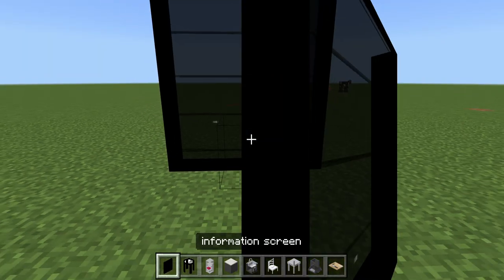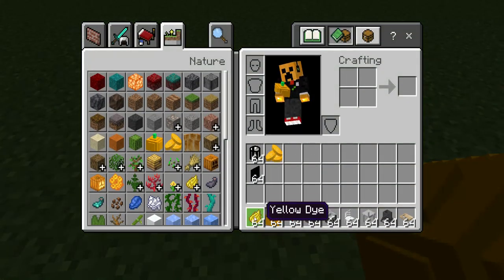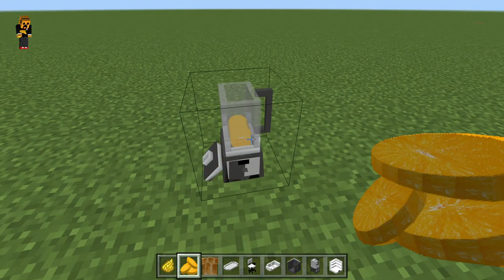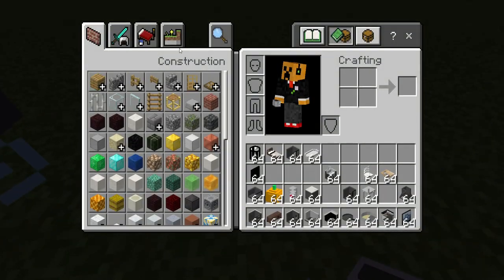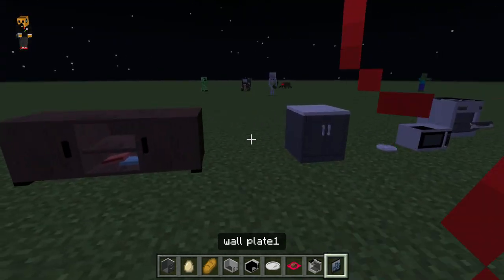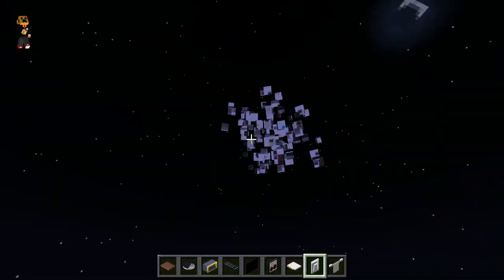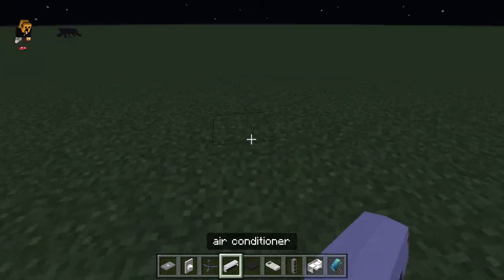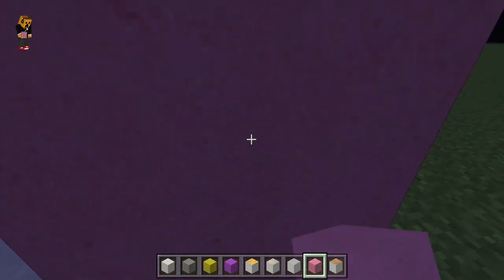Remon Furniture Mod Review Minecraft Bedrock